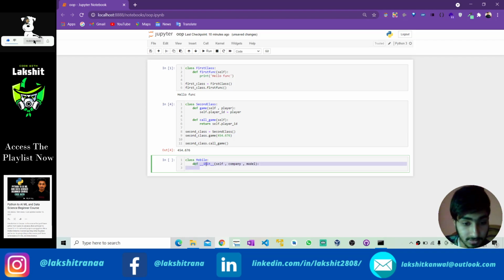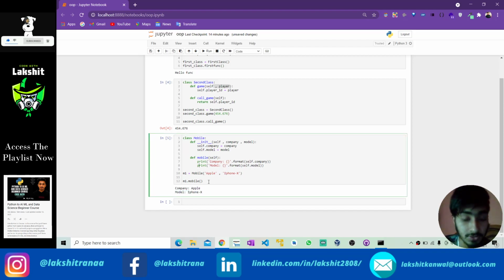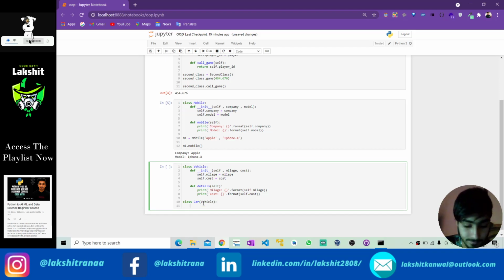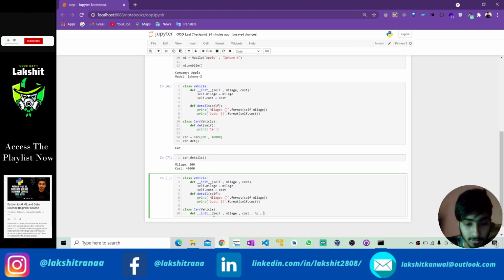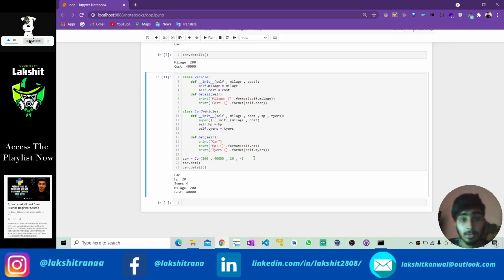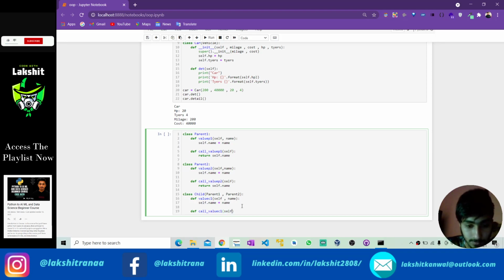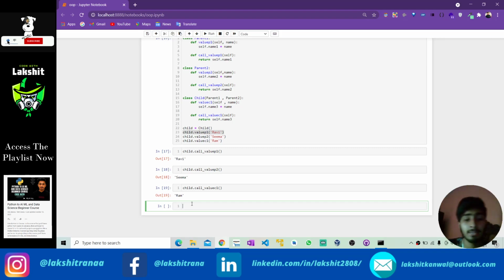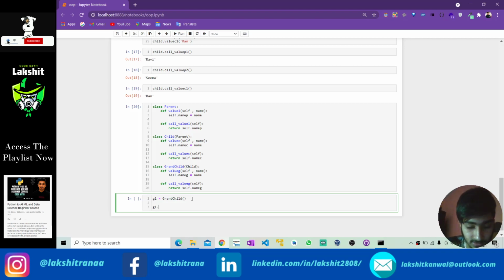Object Oriented Programming in Python Tutorial in 30 minutes - For Beginners | Code With Lakshit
𝐓𝐰𝐢𝐭𝐭𝐞𝐫 𝐧𝐞𝐰 𝐮𝐬𝐞𝐫𝐧𝐚𝐦𝐞 𝐈𝐧 𝐭𝐡𝐢𝐬 𝐯𝐢𝐝𝐞𝐨, 𝐲𝐨𝐮'𝐥𝐥 𝐥𝐞𝐚𝐫𝐧 𝐎𝐛𝐣𝐞𝐜𝐭 𝐎𝐫𝐢𝐞𝐧𝐭𝐞𝐝 𝐏𝐫𝐨𝐠𝐫𝐚𝐦𝐦𝐢𝐧𝐠 (𝐎𝐎𝐏) 𝐢𝐧 𝟑𝟎 𝐦𝐢𝐧𝐮𝐭𝐞𝐬. 𝐖𝐞'𝐥𝐥 𝐜𝐨𝐯𝐞𝐫 𝐚𝐥𝐥 𝐭𝐡𝐞 𝐞𝐬𝐬𝐞𝐧𝐭𝐢𝐚𝐥 𝐭𝐨𝐩𝐢𝐜𝐬 𝐫𝐢𝐠𝐡𝐭 𝐟𝐫𝐨𝐦 𝐭𝐡𝐞 𝐛𝐚𝐬𝐢𝐜𝐬 𝐨𝐟 𝐜𝐥𝐚𝐬𝐬𝐞𝐬 𝐭𝐨 𝐭𝐡𝐞 𝐞𝐧𝐝 𝐨𝐟 𝐦𝐮𝐥𝐭𝐢𝐥𝐞𝐯𝐞𝐥 𝐢𝐧𝐡𝐞𝐫𝐢𝐭𝐚𝐧𝐜𝐞. 𝐃𝐨𝐧'𝐭 𝐦𝐢𝐬𝐬 𝐚 𝐬𝐢𝐧𝐠𝐥𝐞 𝐬𝐞𝐜𝐨𝐧𝐝 𝐢𝐟 𝐲𝐨𝐮 𝐚𝐫𝐞 𝐫𝐞𝐚𝐥𝐥𝐲 𝐬𝐞𝐫𝐢𝐨𝐮𝐬 𝐭𝐡𝐞 𝐥𝐞𝐚𝐫𝐧 𝐭𝐡𝐢𝐬 𝐛𝐢𝐠 𝐜𝐨𝐧𝐜𝐞𝐩𝐭.